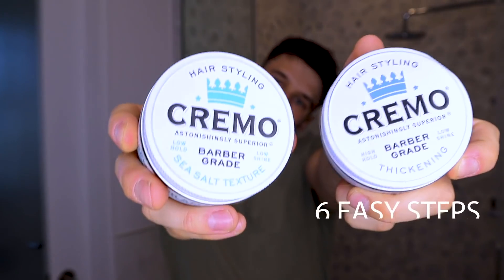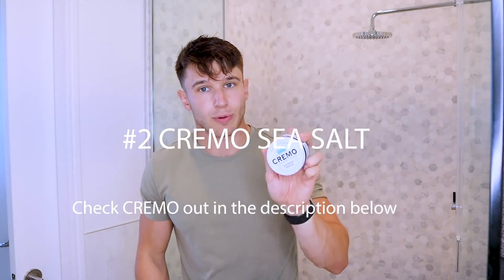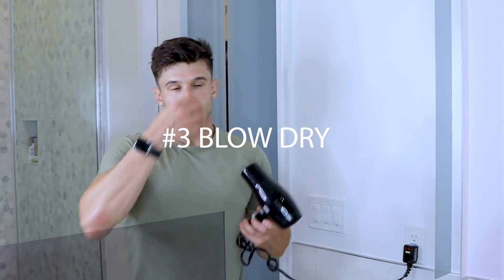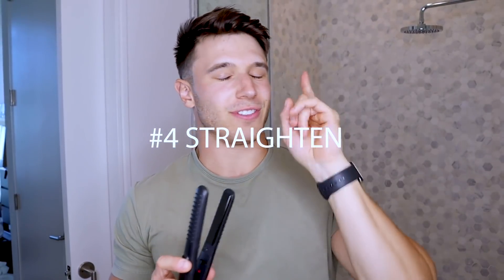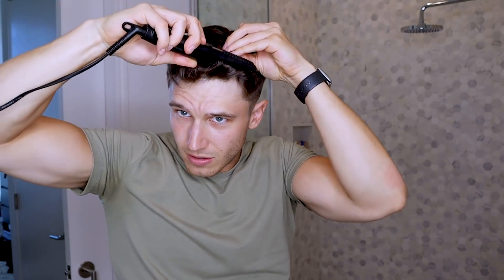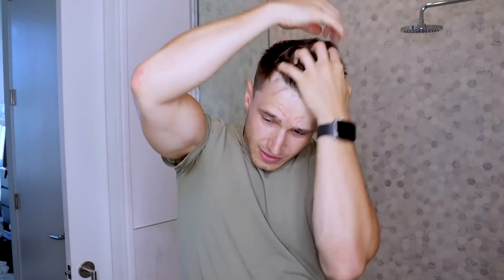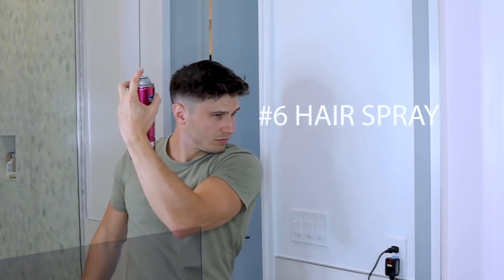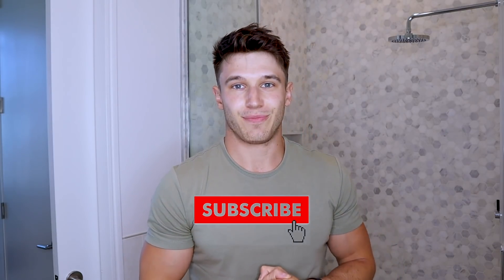How I Style My Hair | Sam Cushing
My routine has been requested by many, so I take you through the 6 steps for me to achieve this hairstyle every morning. Hope it helps!

Tag me doing your hair on insta for a re-share!
1) COMMENT: What is your hairstyle routine like?
3) +LIKE/SHARE with others  who might benefit from this vid

MY AMAZON.COM FAVORITES

Thanks Madxmedia.com for this sick video edit! :)